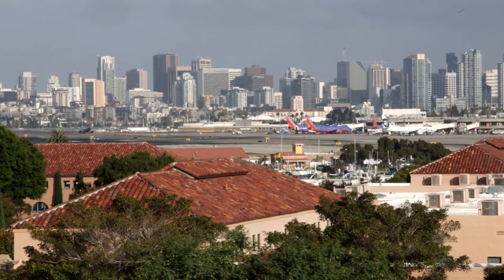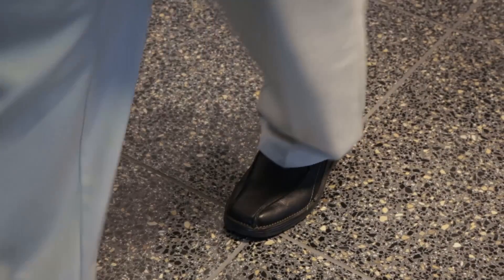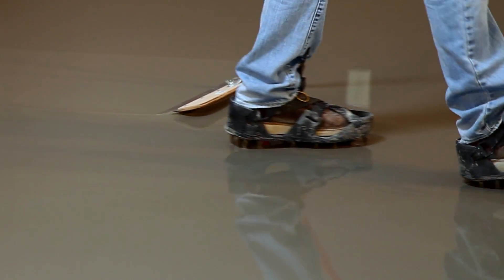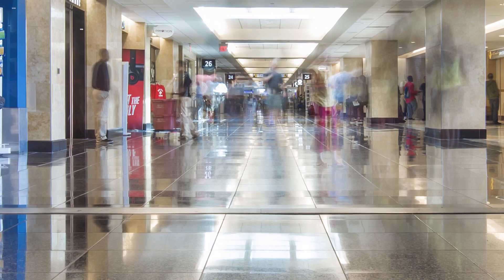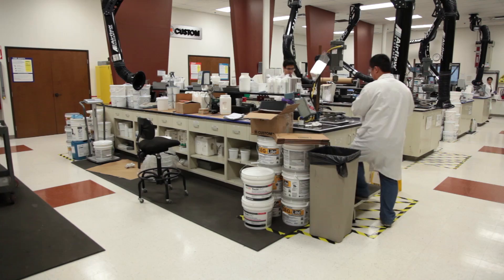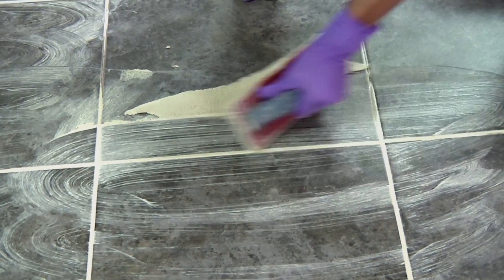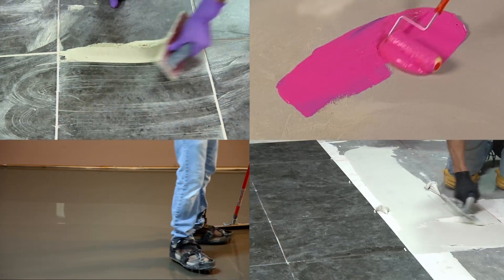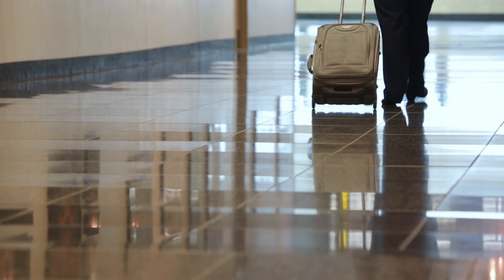Rapid-Setting Tile Installation: An Airport Case Study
The San Diego International Airport needed a rapid-setting, large format tile installation system that could handle the demands of a high traffic environment. Additionally, the airport would remain open during the construction. Learn how the team from CUSTOM developed a successful solution to the challenges of this green renovation project.